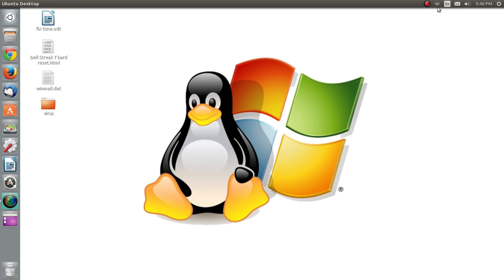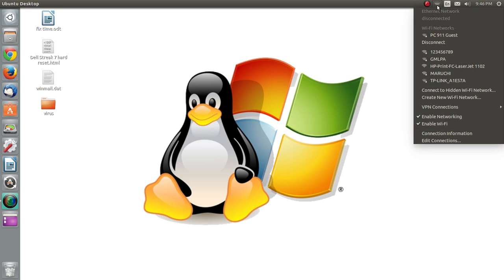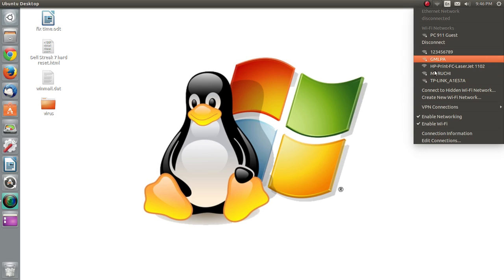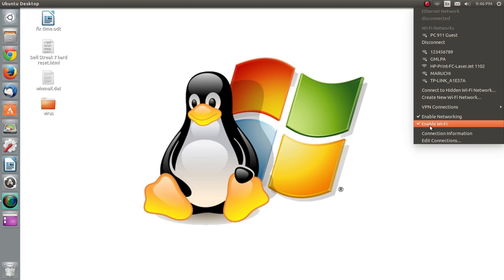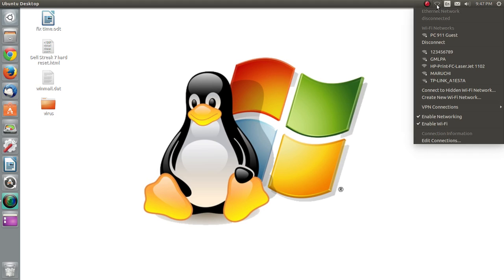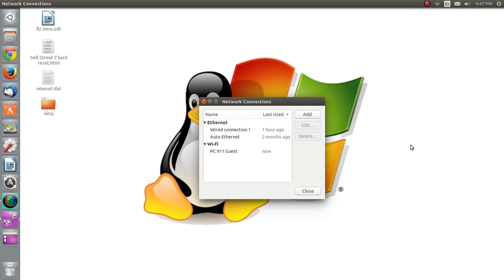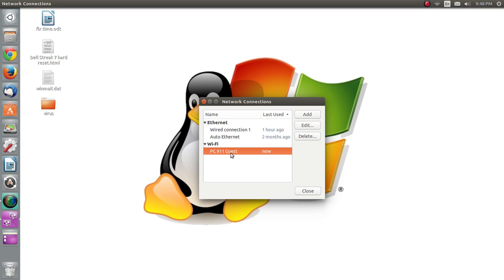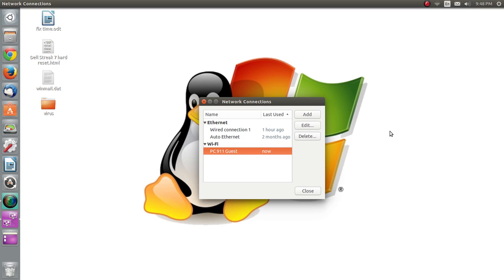Networking tips for Linux Ubuntu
Here are some troubleshooting tips for Linux Ubuntu networking